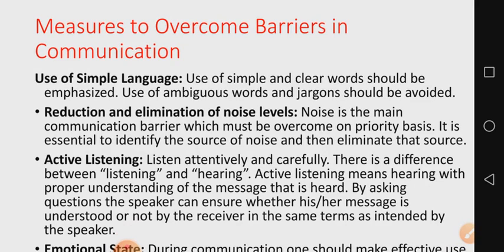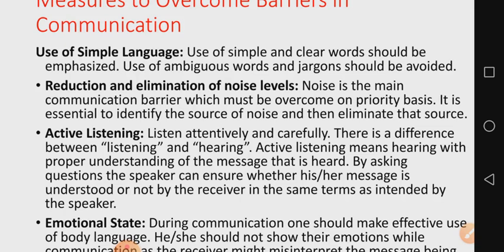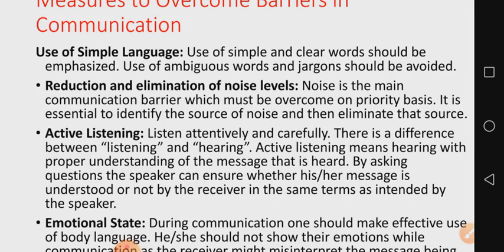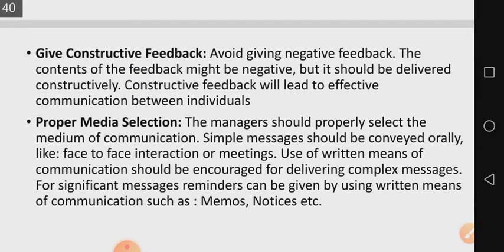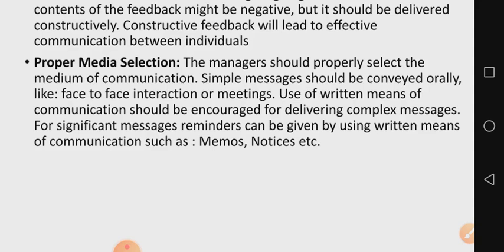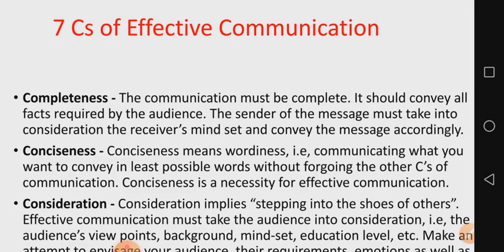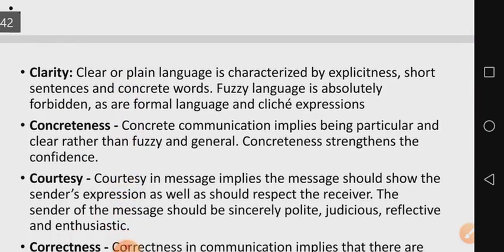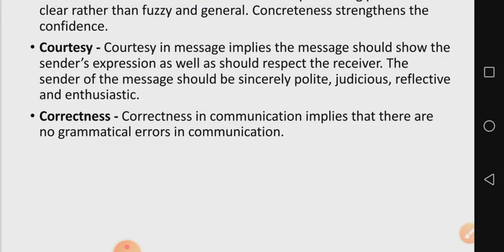Measures To overcome barriers in communication and 7Cs Class X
by Bhagwan Johi